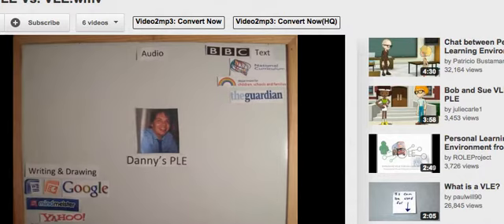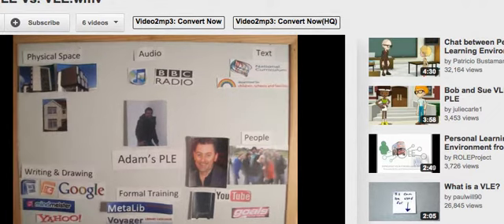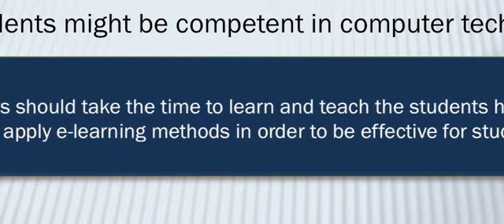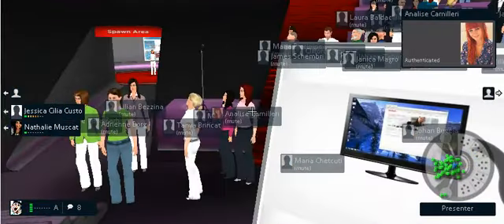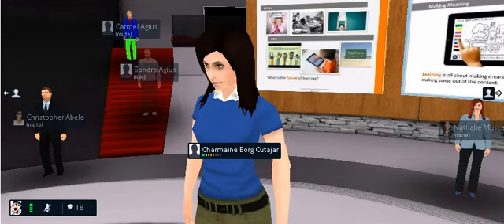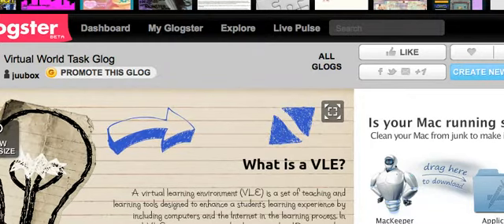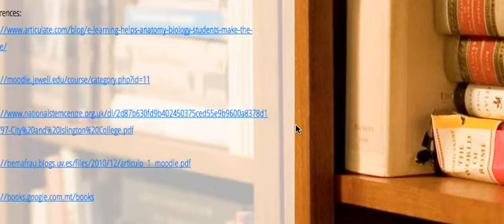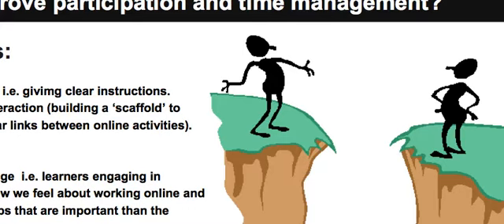information seminar#2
Information Seminar for EDU4521 held on Tuesday 13th November at 2000. The seminar discussed various aspects of Virtual Learning Environments, and how these can be made use of inside the classroom. This is part of the study unit module Integrating Learning Technologies, delivered to PGCE students at the University of Malta